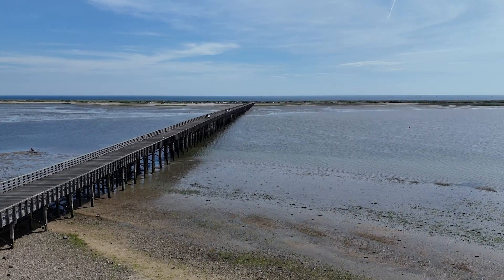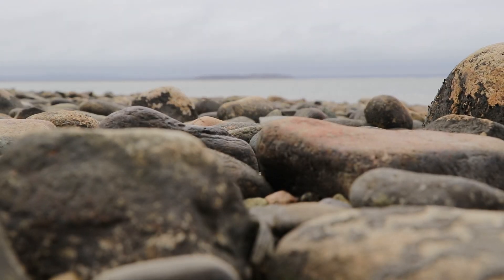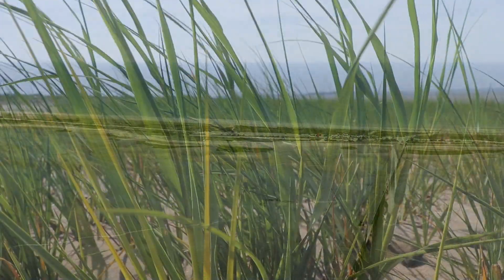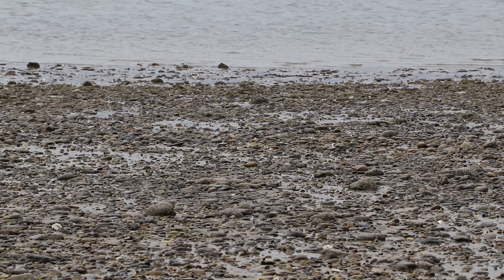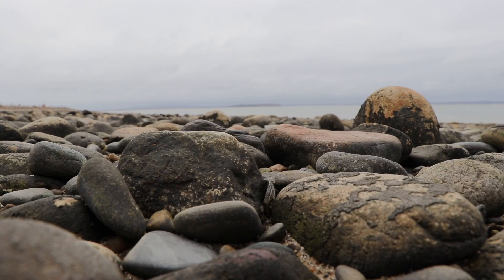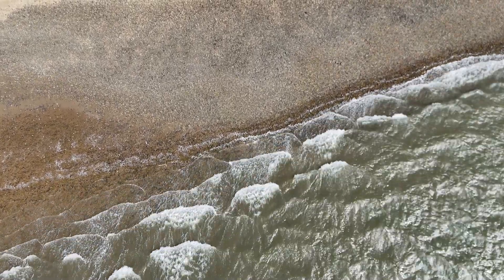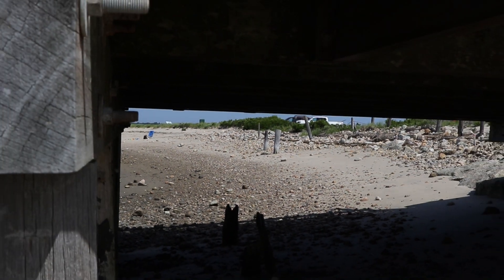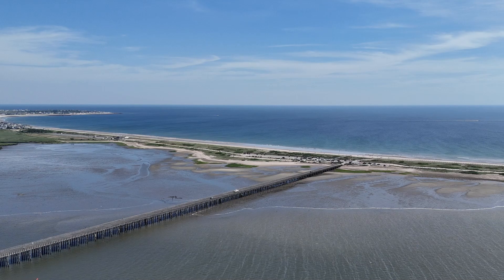Cobble Berms at Duxbury Beach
Duxbury Beach is a barrier beach in Southeast Massachusetts. A valued recreation space and critical habitat for wildlife, coastal changes like erosion threaten this fragile place. Explore how teams from the Duxbury Beach Reservation Association, Woods Hole Group, and the Stone Living Lab are using nature-based approaches like cobble berms to protect this unique place.